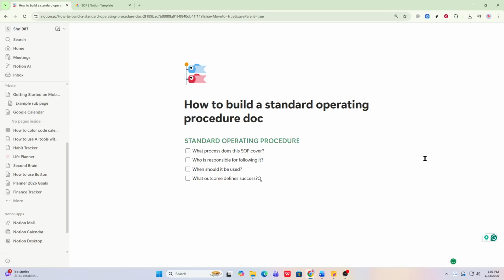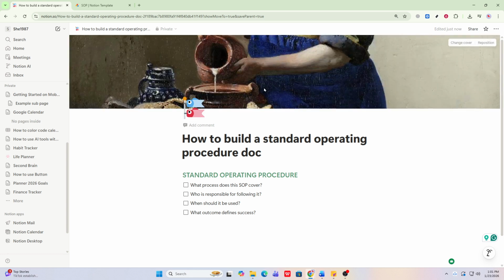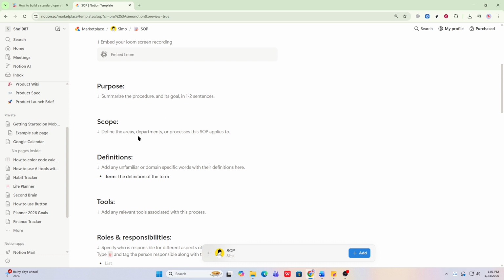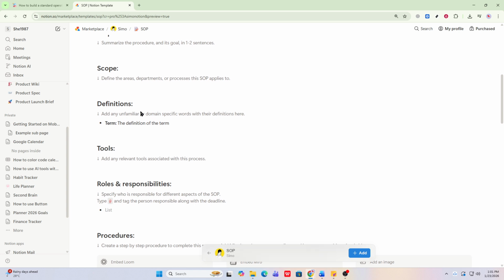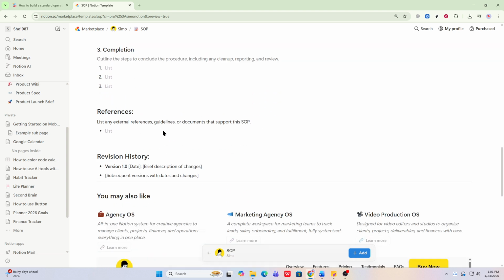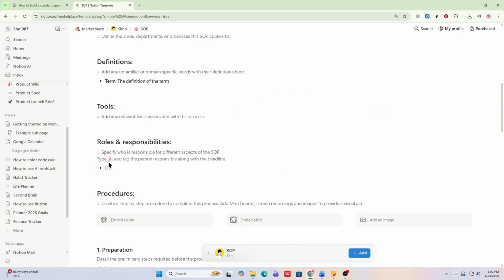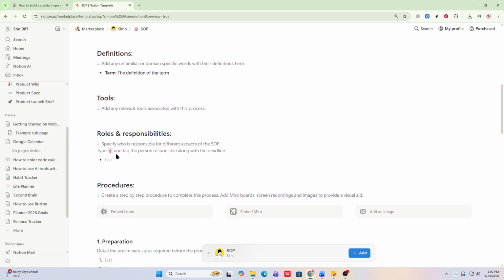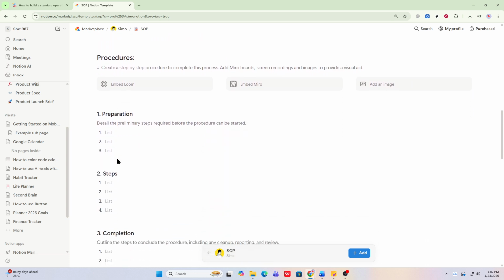How to Build a Standard Operating Procedure Doc [Full Guide 2026]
In today's video we cover: how to build a standard operating procedure doc, sop document tutorial, create sop step by step 2026, standard operating procedures guide, sop template for business, how to write an sop, business process documentation, workflow documentation tutorial, operations manual creation, sop for teams and employees, company procedures documentation, process documentation best practices, sop for beginners, productivity systems for business, team onboarding documentation, internal process guide